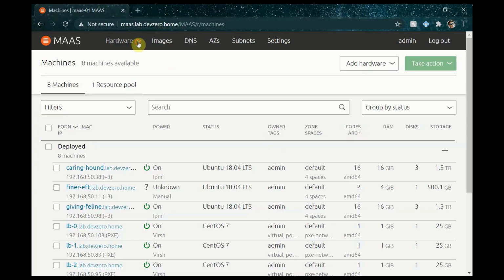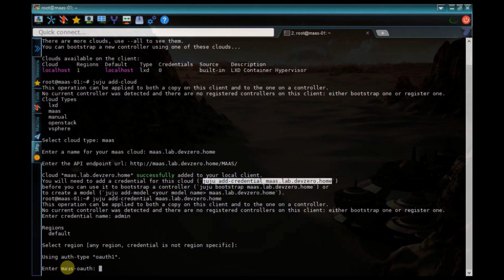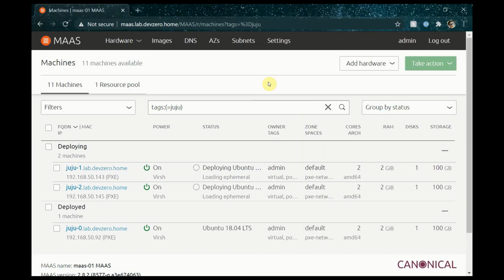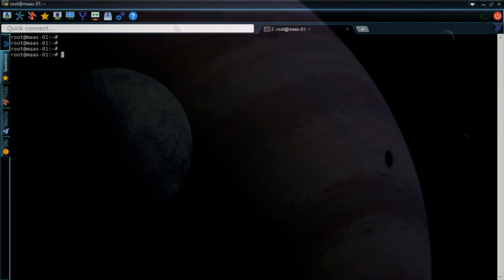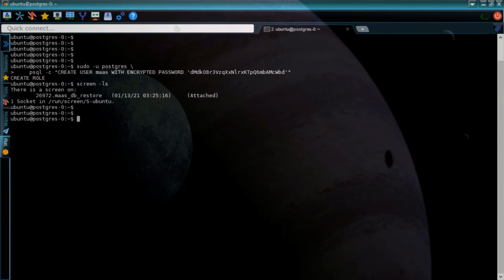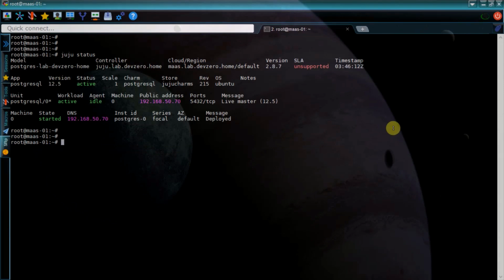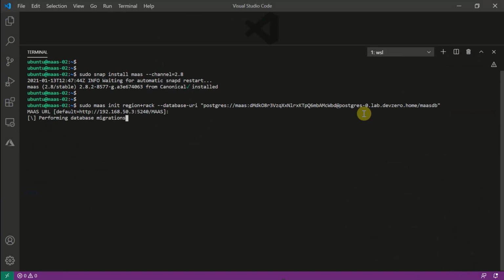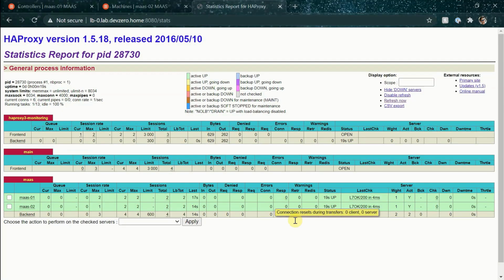High Availability Juju + Postgres + MAAS | Over Engineering Your homelab Part 3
Greetings mere mortal!

Today's experiment is a straight up tech demo. I continue over engineering my home lab and fly thought building a Highly available Juju Cluster, Postgres replica and Metal as a Service cluster.

I’m a technologist from Johannesburg South Africa who has an unhealthy obsession with Systems Infrastructure and solving puzzles.
I’m self-taught, and by no means an expert on anything. I created /dev/zero as a place to share the things I’ve learned with people who have the same curiosity in the technology as I do.
My goal is to present my ramblings in an easy to understand format for those who are not experts while trying to keep things as interesting as possible for those who are more experienced.
I’d love to collaborate and contribute to any projects you’re working on and would appreciate any constructive input you’re willing to pass on to me.